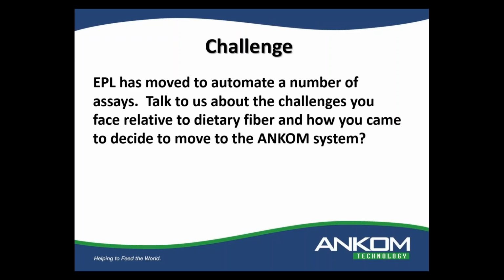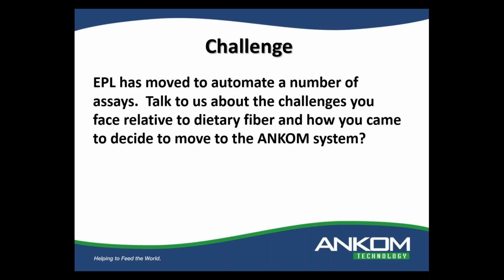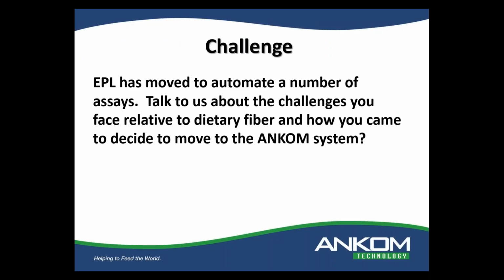December 1, 2016 Webinar - Dietary Fiber Case Study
- EPL Bio-Analytical Services joins this webinar to discuss the impact of moving to the ANKOM automated system for dietary fiber analysis.